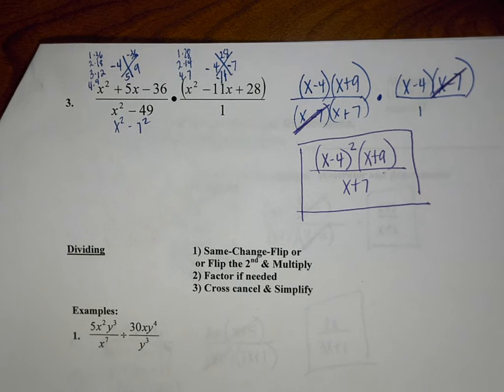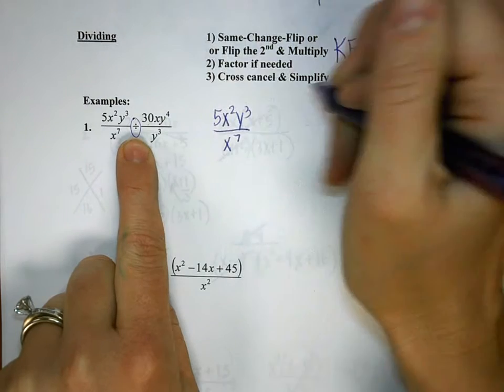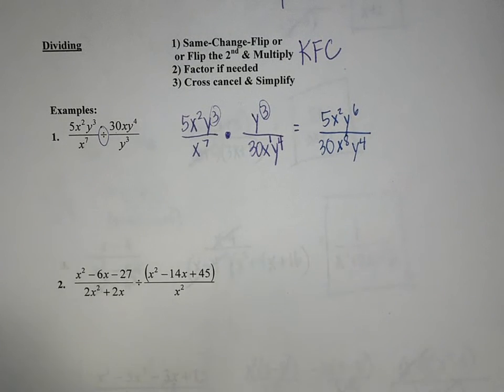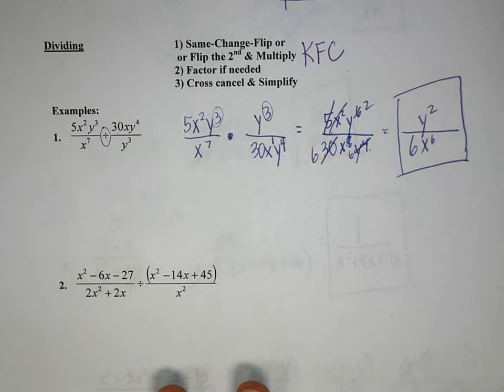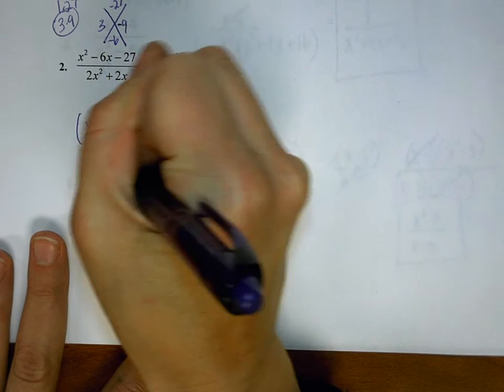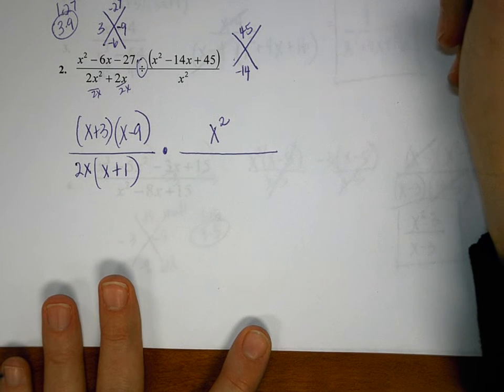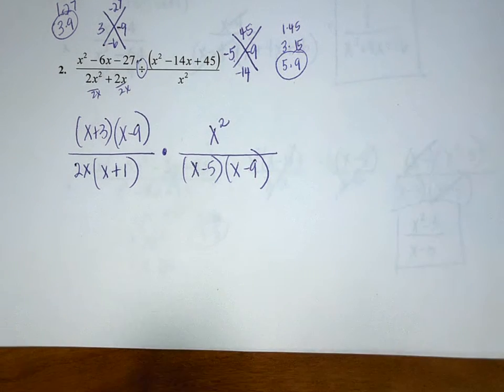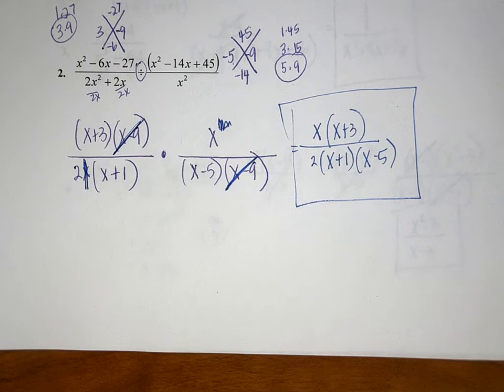7 1a Notes part 2